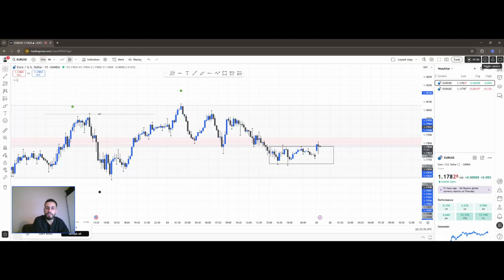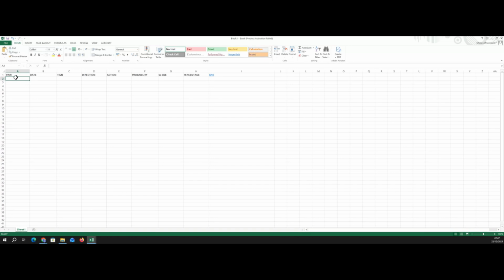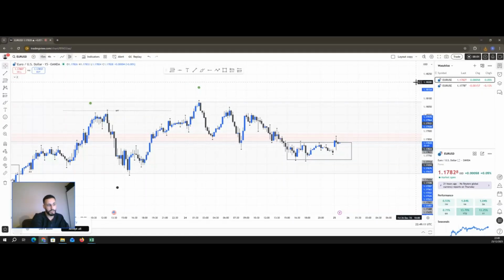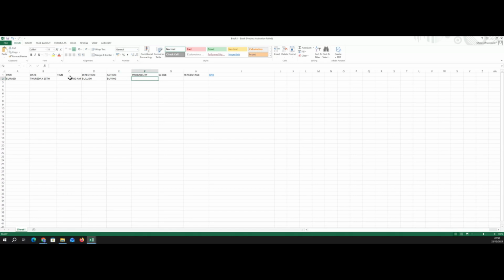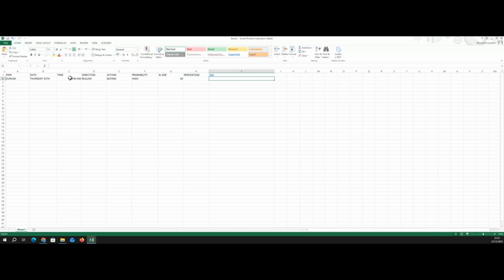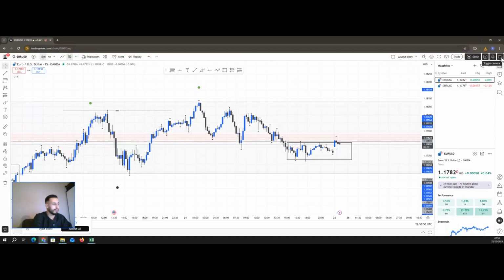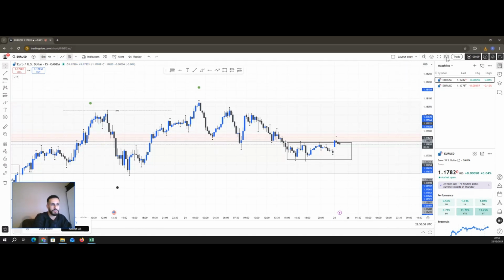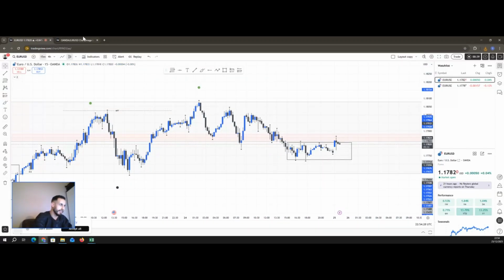DAY#21 WATCH THIS TO FINALLY FIND PROFITABILITY IN 2026 | TTJ